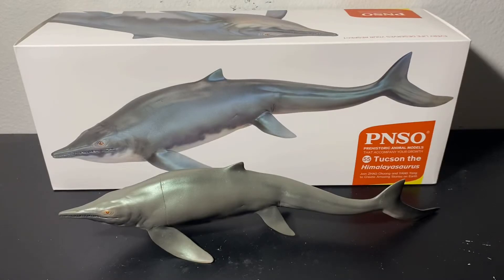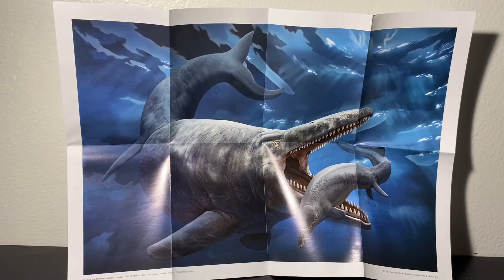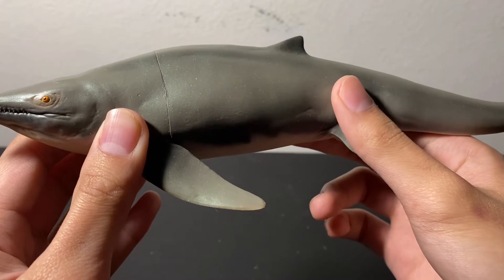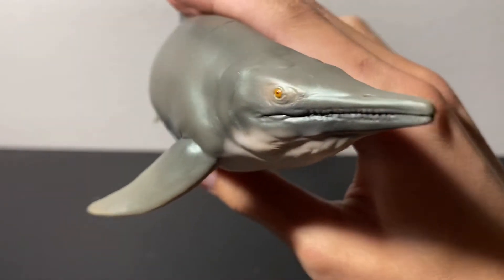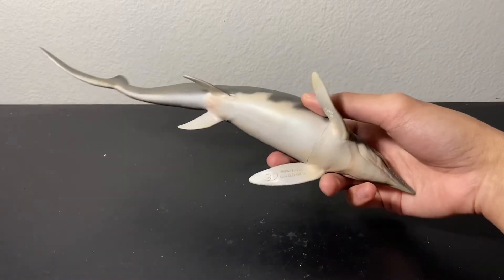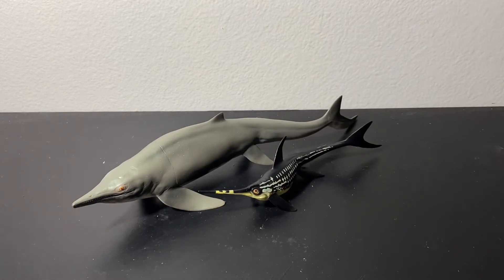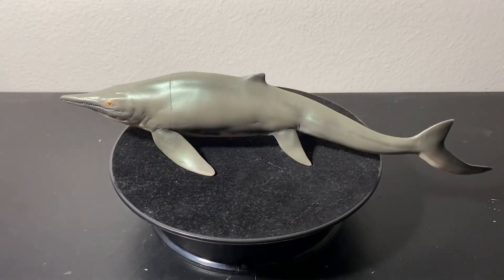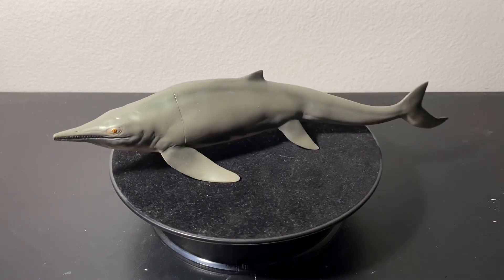PNSO 2021 Prehistoric Animal Models Tucson the Himalayasaurus review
More giant ichthyosaurs please.

EDIT: Excuse my incorrect pronunciation of the name Tucson.

Rating: 9.5/10